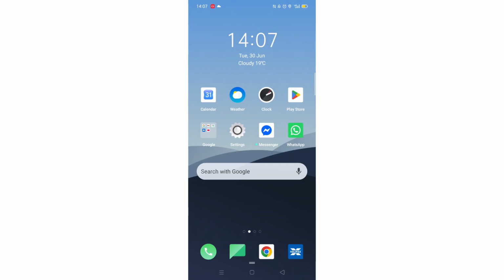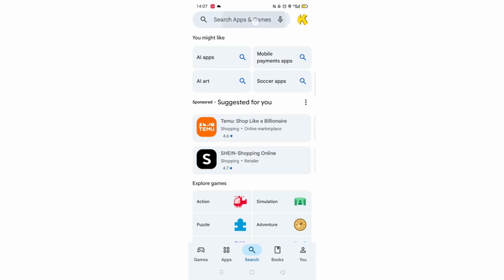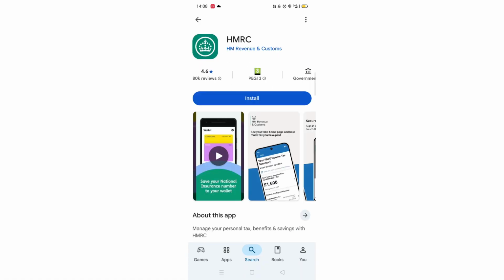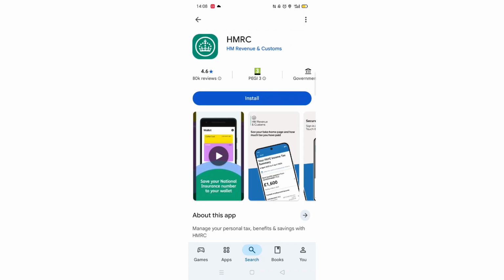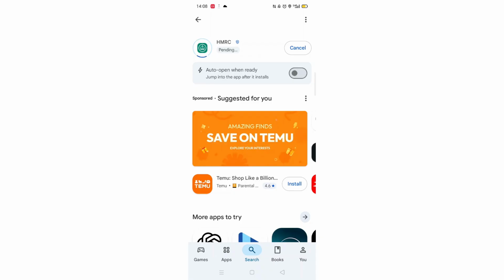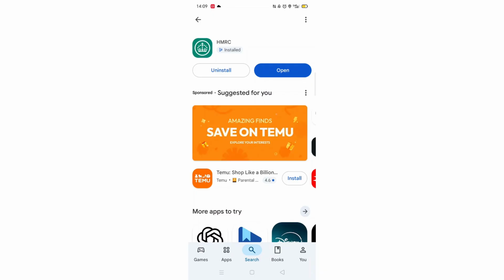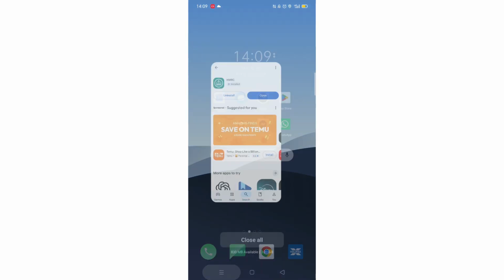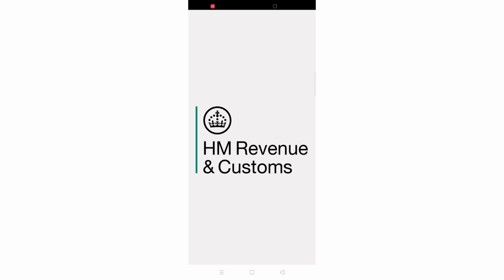How To Download HMRC App On Android Phone - Step By Step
This video will show you How To Download HMRC App On Android Phone.